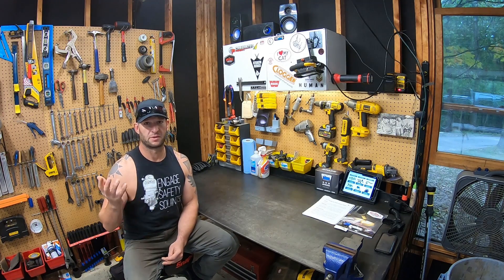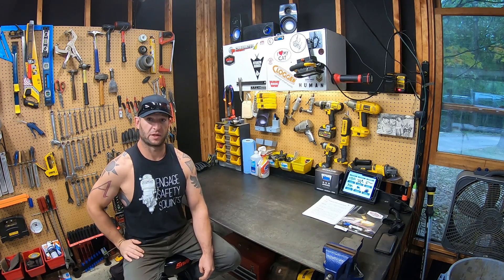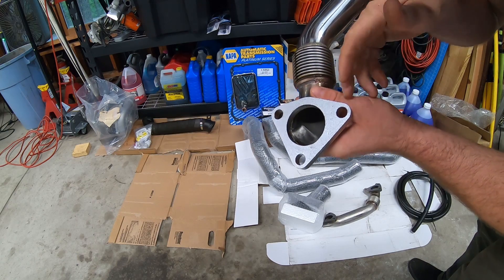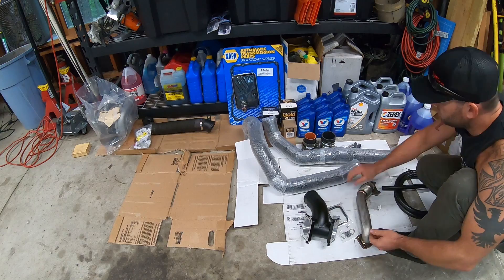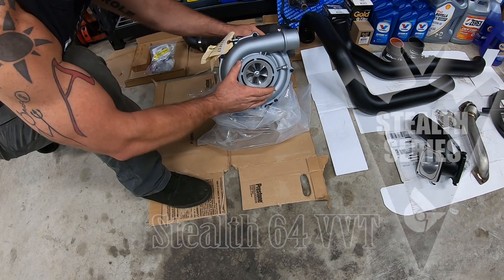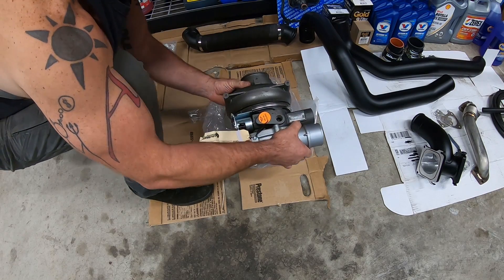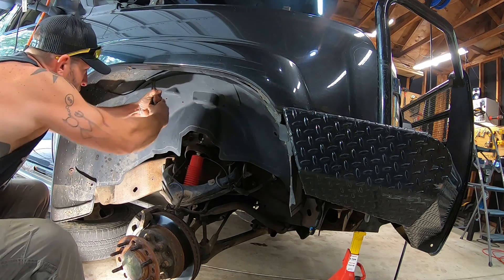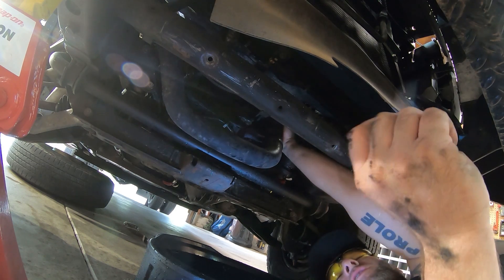Truck Upgrades with Duramaxtuner.com and Wehrli Custom Fab: Day 1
DuramaxTuner.com